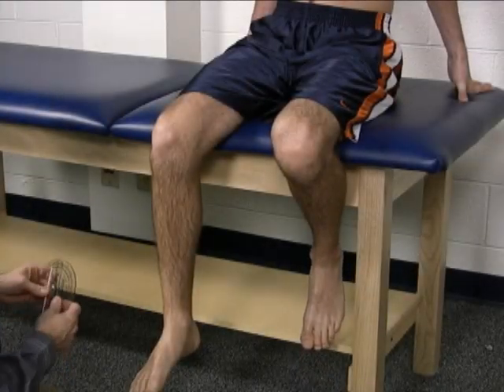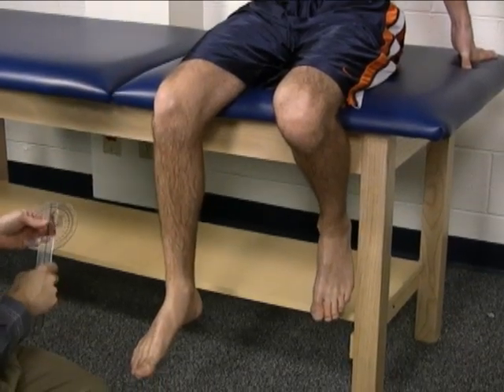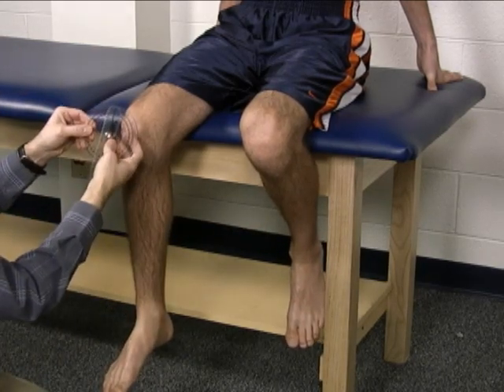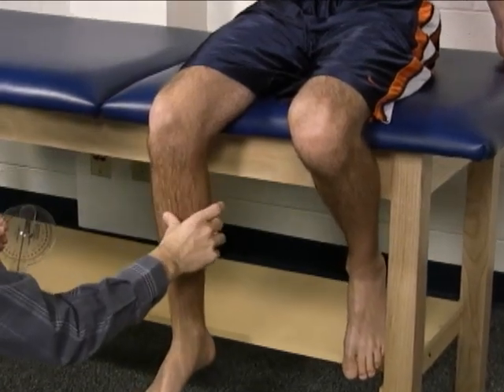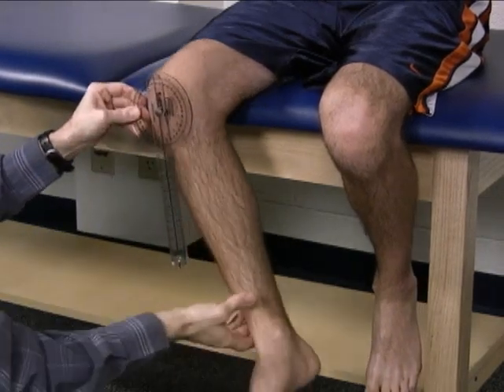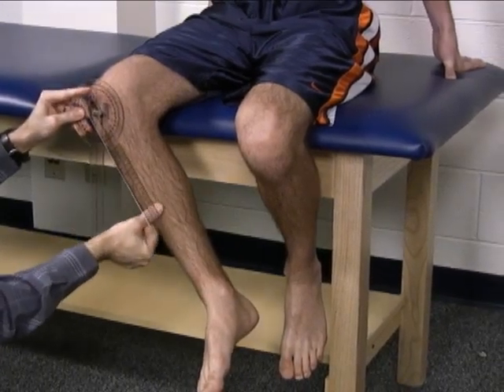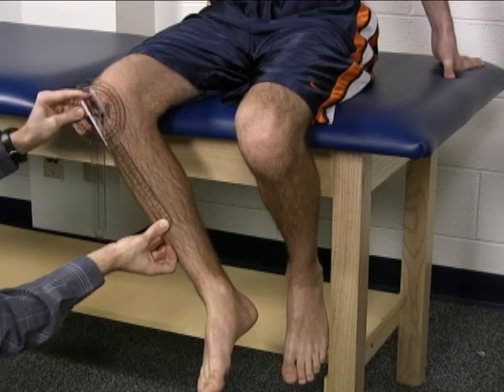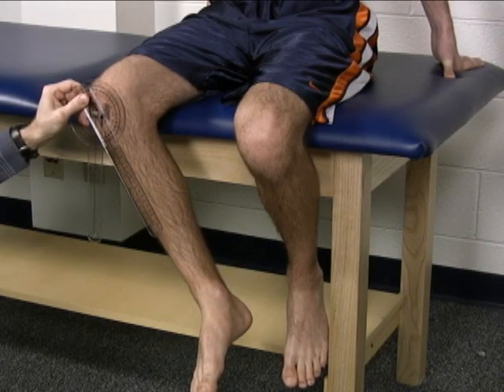AROM Hip External Rotation (ER)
How to measure hip joint external rotation Active Range of Motion (AROM).
Hip joint motion is measured with six measurements (flexion, extension, abduction, adduction, internal rotation, and external rotation) and each motion has one end feel.